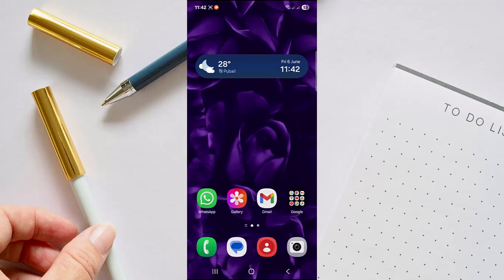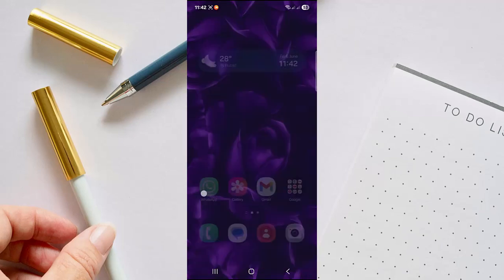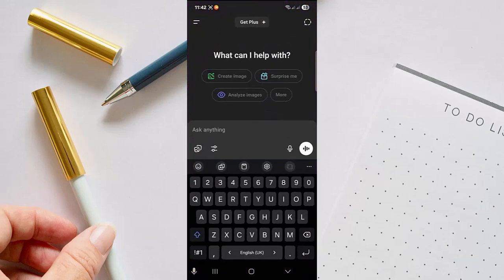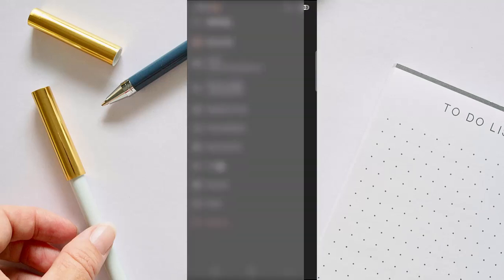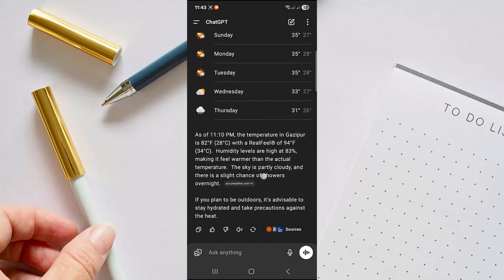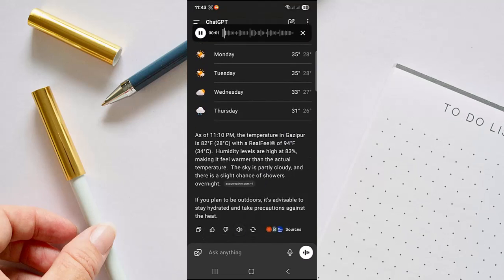How To Change ChatGPT Voice - Full Guide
Learn how to change chatgpt voice with this full step-by-step guide!
This is a step-by-step tutorial on how to change chatgpt voice full guide on this.
Watch the video until the end to find out how to change voice on chatgpt